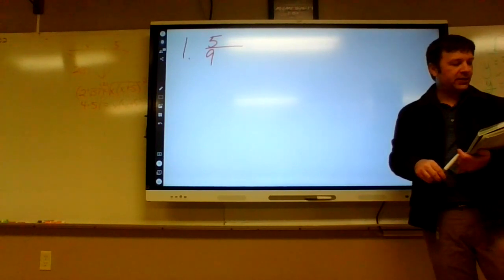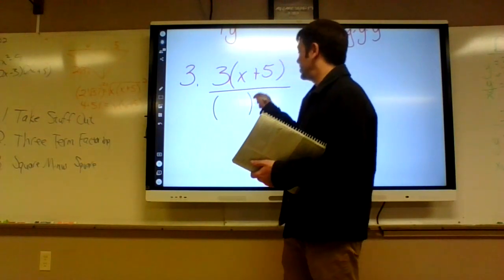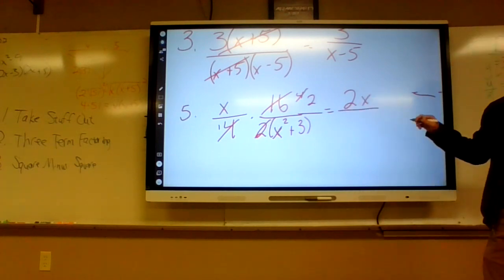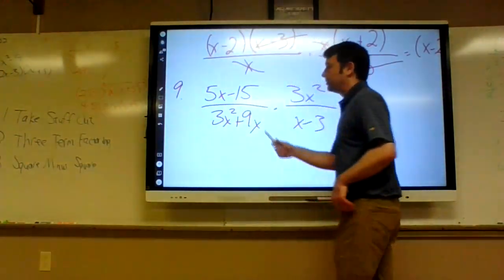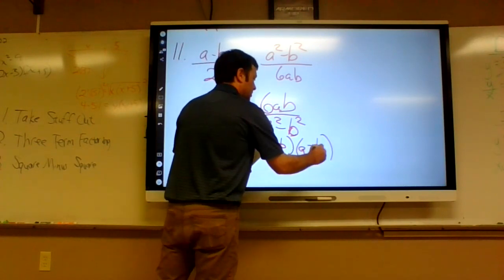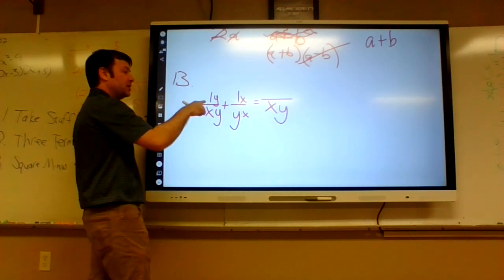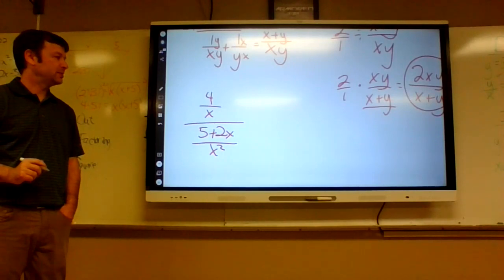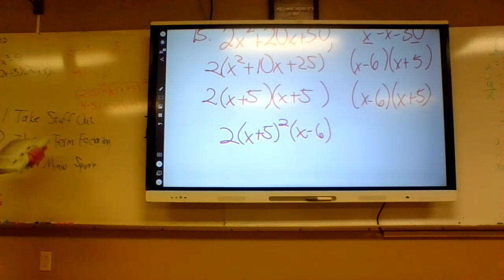Algebra 2 pg 427 #1-47 pt 1